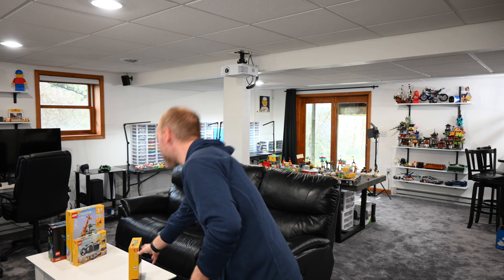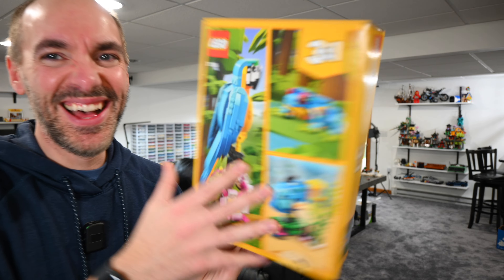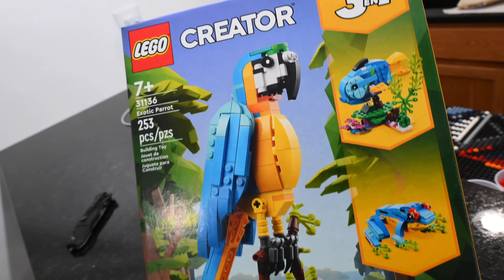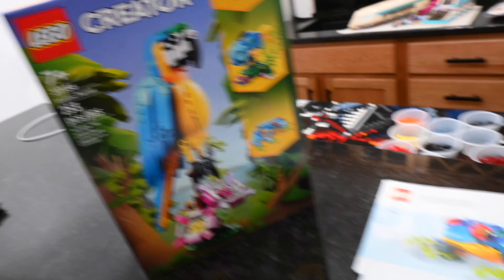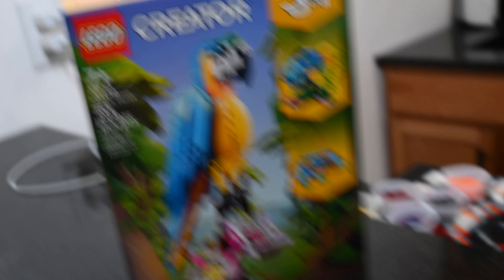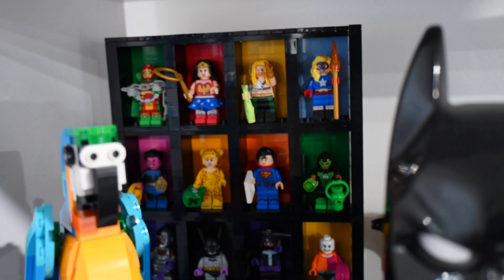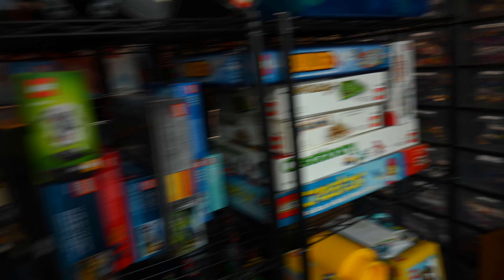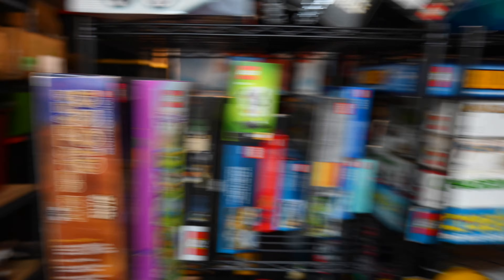Taking a Break From This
I've been spending all of my LEGO time organizing, inventory, listing, and selling LEGO sets.